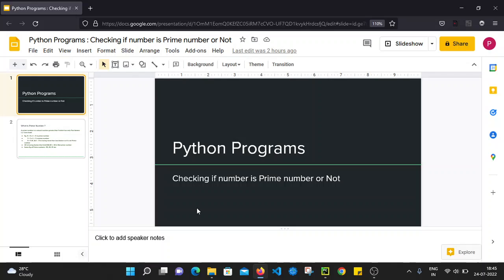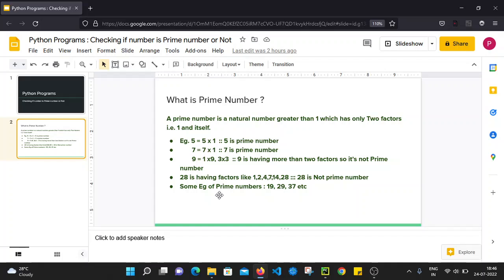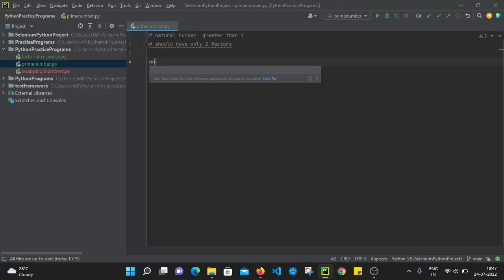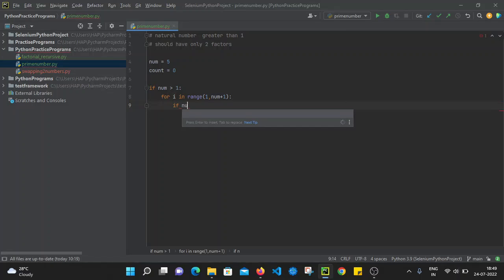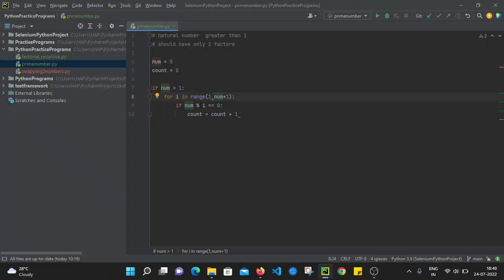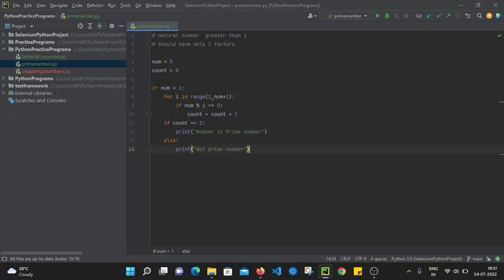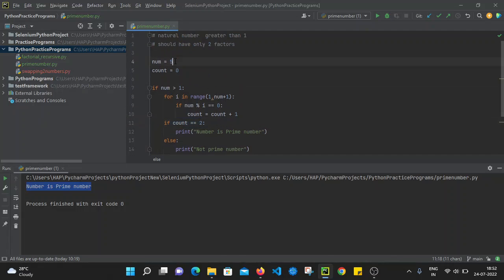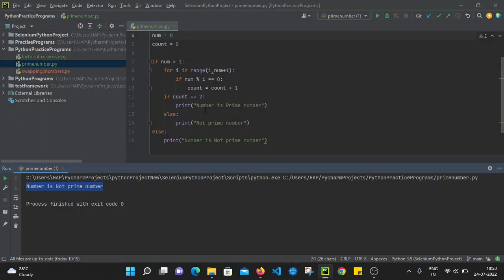Python Practice Programs: Number is Prime number or Not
Python Practice Programs:
Number is Prime number or Not